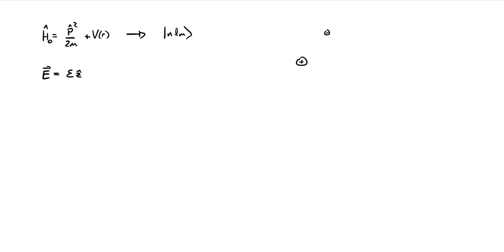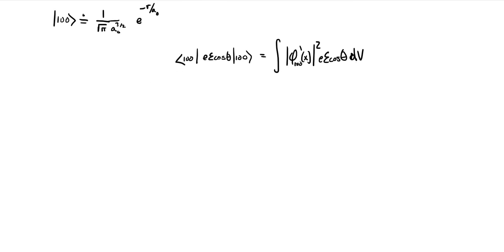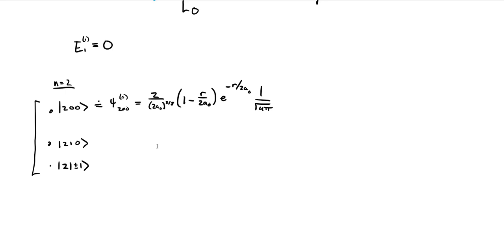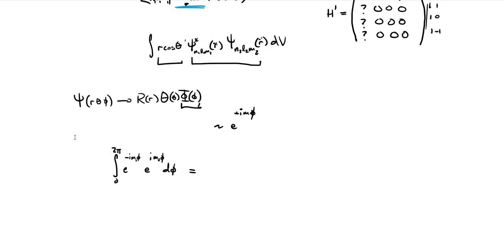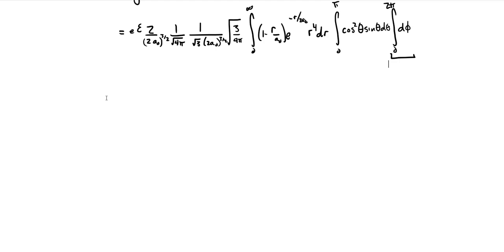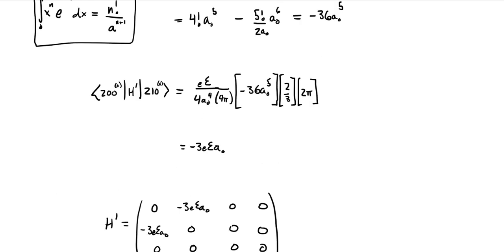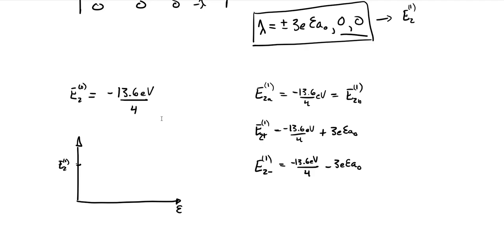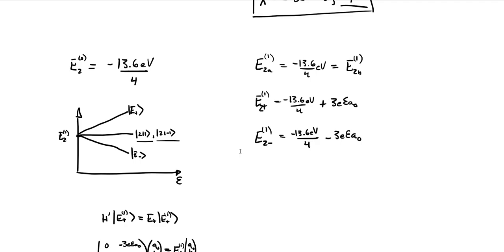15c Perturbation example 2